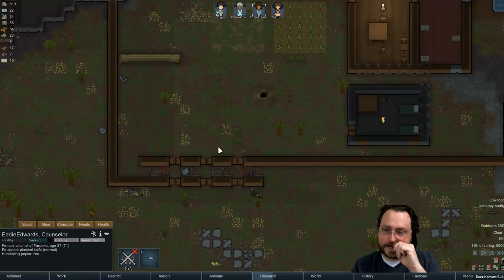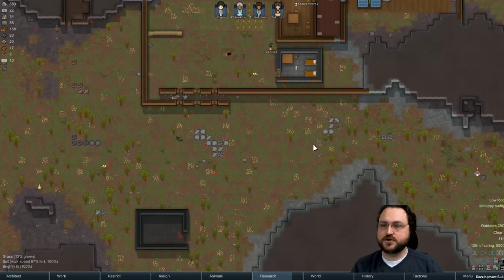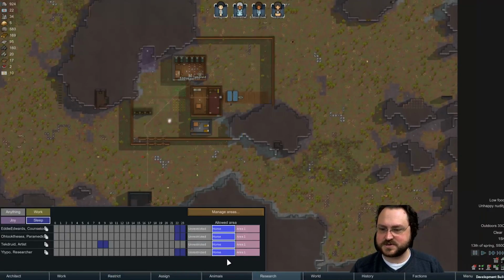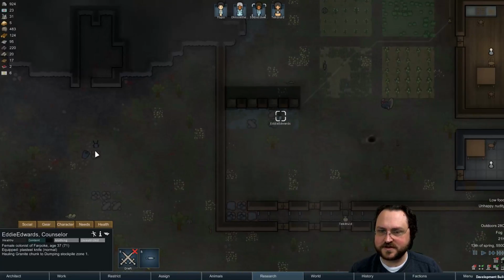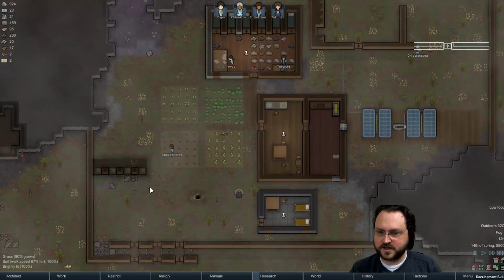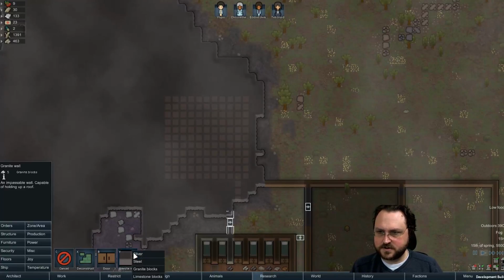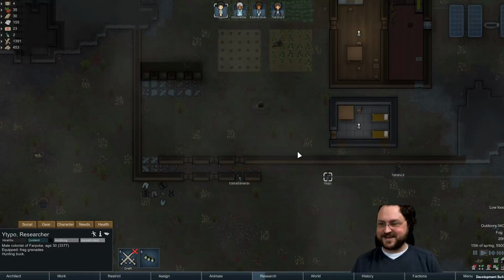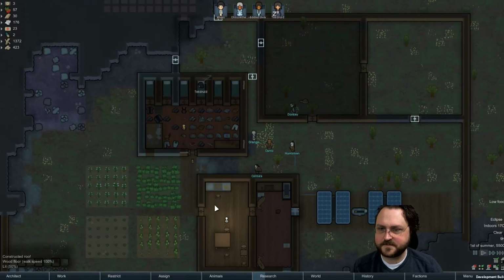Rimworld Alpha 16 Pre-Release Stream - Part 4/7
From the December 17th stream where we played the preview/unstable build of Alpha 16.

Snail Mail:
P3A 4S8